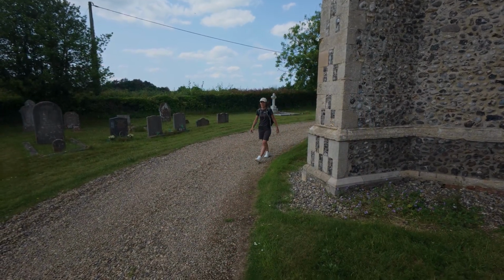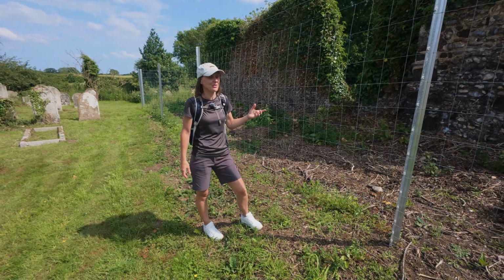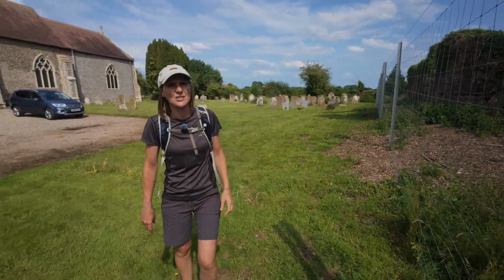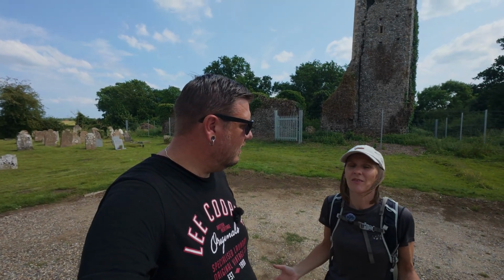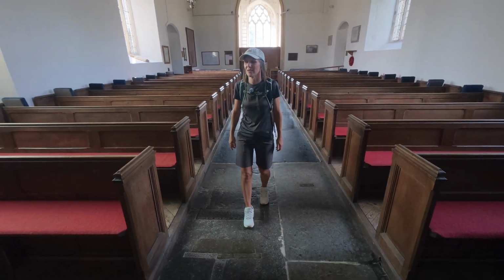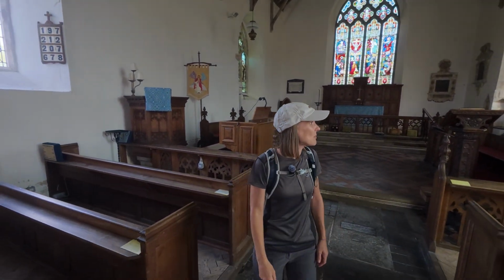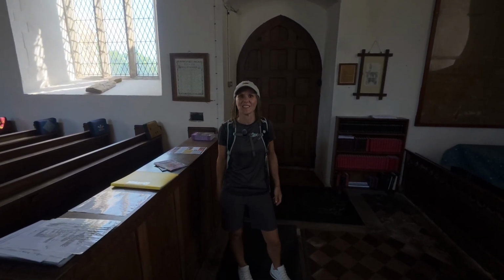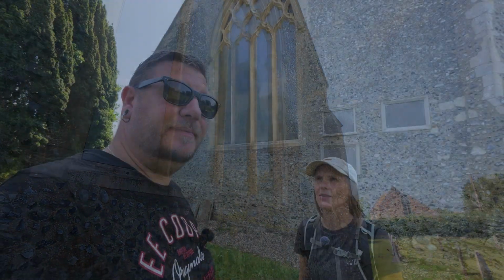Two Churches Of Antingham | NORFOLK | Every Church Challenge | Ruined St. Margarets.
Antingham's parish church is dedicated to St Mary, but right beside it in the graveyard is the ruined shell of its neighbouring companion, St Margaret. Both were parish churches until the Reformation, the two Antingham parishes arising from the presence of two different manors. Indeed, they may have both continued as working churches after the Reformation, because there are the remains of brickwork in the ruins of the porch on the south side of St Margaret. But by the start of the 18th century, when both churches were in a parlous state, permission was given to use the stone of St Margaret to repair St Mary.

😊 Thanks again for watching and well see you again on our next adventure.

All the best, Em & Stu.

👨‍👩‍👧‍👦 If you'd like access to our regular, exclusive, and behind the scene content from both of our YouTube channels, you can join our fantastic little Patreon community for just £3 a month by clicking here..

🎬 If you'd like to see more from us we also have another channel 'The Great Escapers,' where we take you along with us on our travels around the Uk -

Your support is always very much appreciated and helps to make the channel grow. 😊